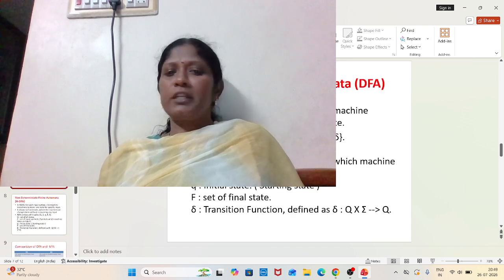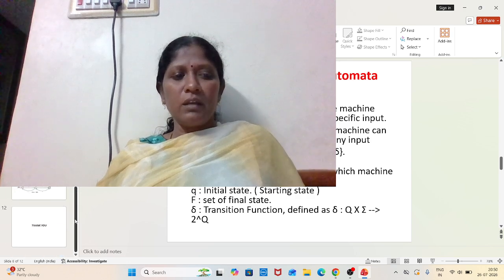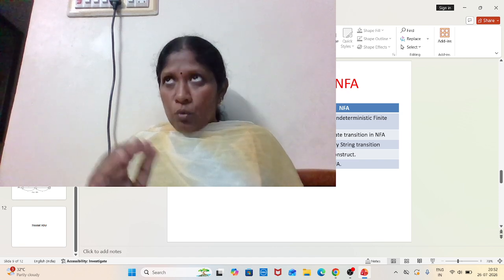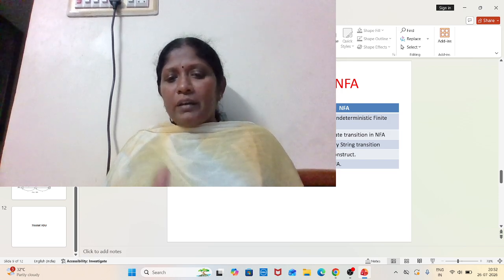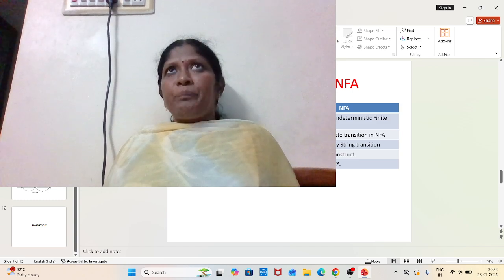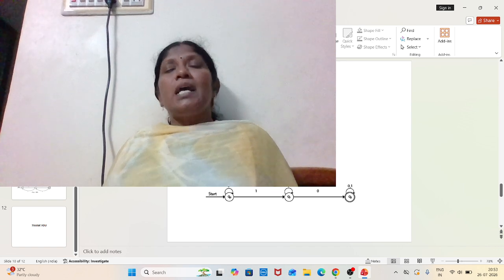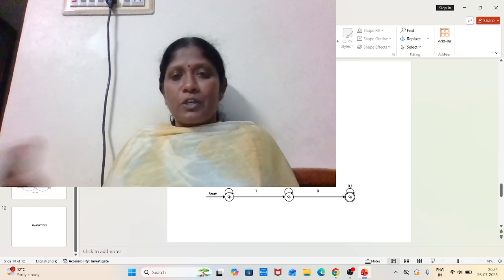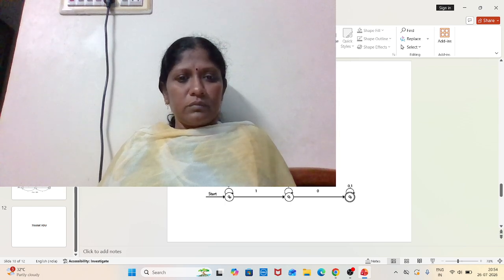Conversion of NFA into DFA